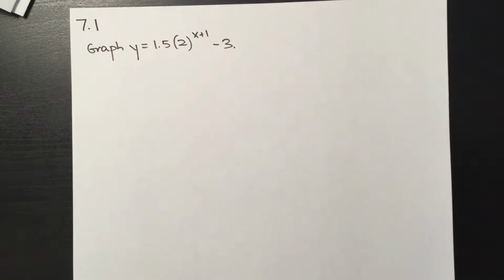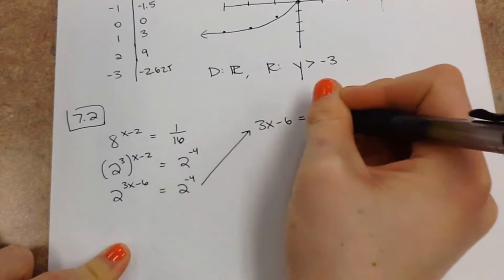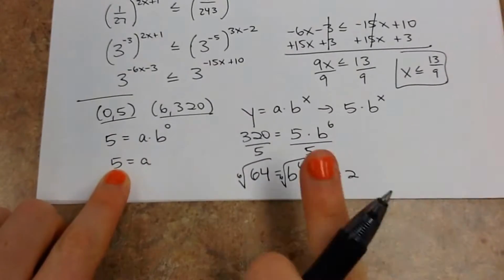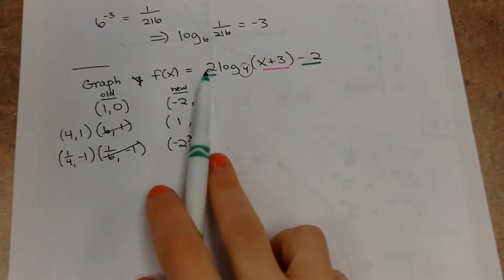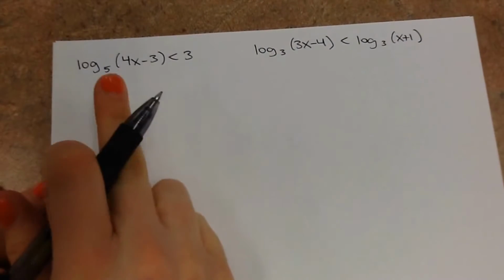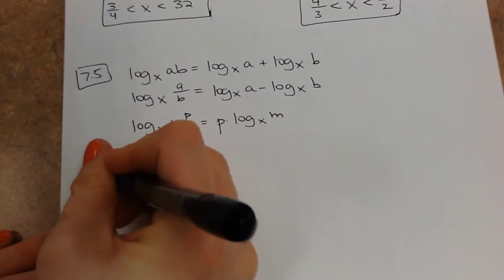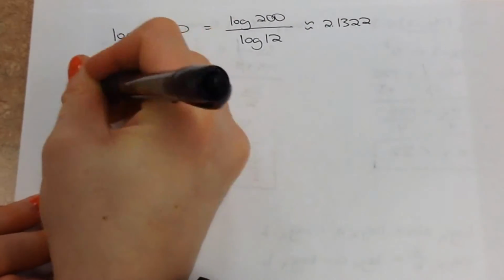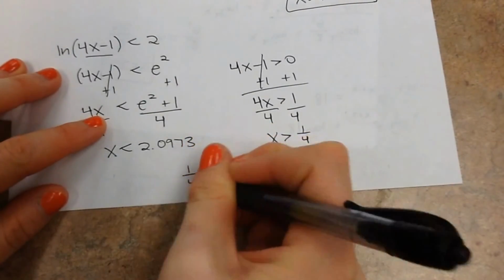College Algebra Chapter 7 Review